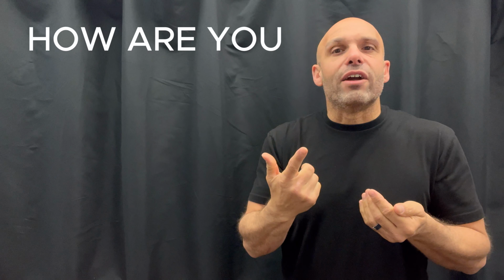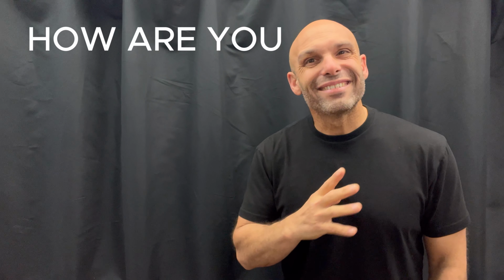🌟 Learn ASL Pleasantries and Manners | Part 1: Everyday Polite Signs! 🙋‍♀️✨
Ready to make your ASL conversations more friendly and polite? In this video, we’re diving into essential ASL signs for pleasantries and good manners! Whether you're saying hello, asking how someone is, or saying “please” and “thank you,” these signs will help you shine in any conversation. Great for beginners and casual learners!

🎥 In this video, you'll learn how to sign:

BLESS YOU
BYE
CONGRATULATIONS
PLEASE
EXCUSE ME
FINE
GOOD MORNING
GOOD NIGHT
GOOD
GREAT
HELLO
HELP
HOW ARE YOU?
I'M FINE
I'M SORRY
MISS YOU
MORE
NO

✋ Whether you're meeting someone new or just being polite, these signs will take your ASL to the next level.